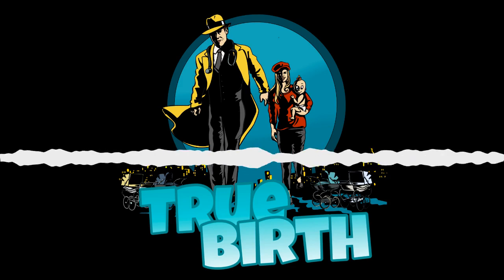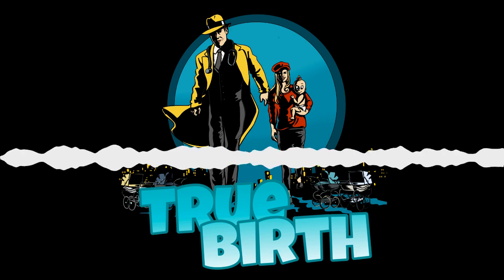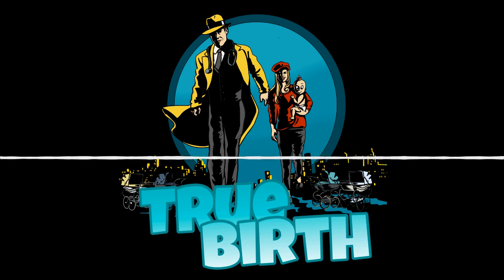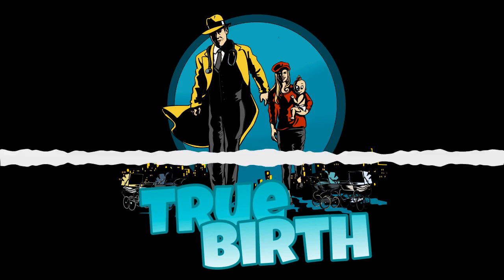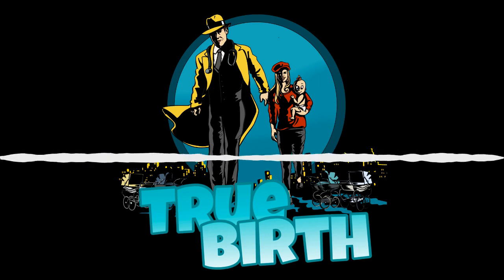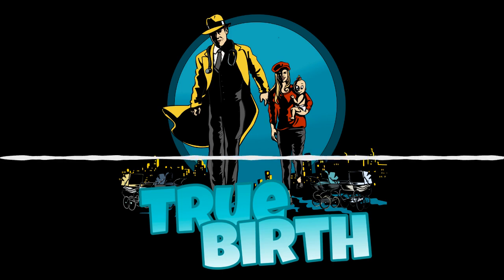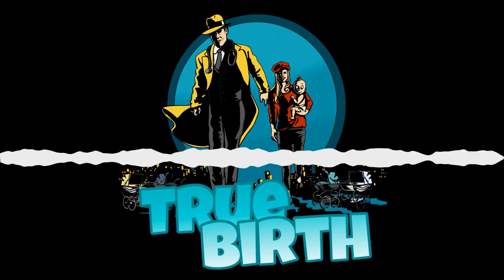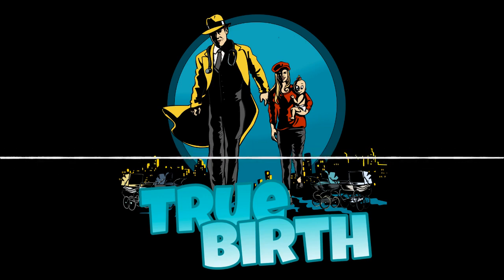Occiput Posterior Baby - When the Baby is SunnySide Up.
The occiput posterior position otherwise known as the OP position is important to familiarize yourself with because it is the most common fetal malposition in labor.     It can be associated with assisted vaginal delivery (aka operative vaginal delivery) and even cesarean delivery.

This position is often called the sunny side up portion in labor and has been the bain of midwives, doulas and pregnant people for centuries.   When a patient is in labor and about to give birth and a baby has assumed this position, it is very commonly associated with back labor.

In this episode, we review the OP position, why it should and should not happen and what can be done about it.